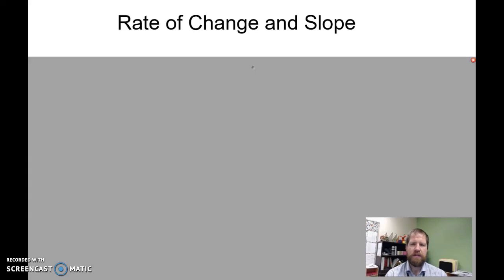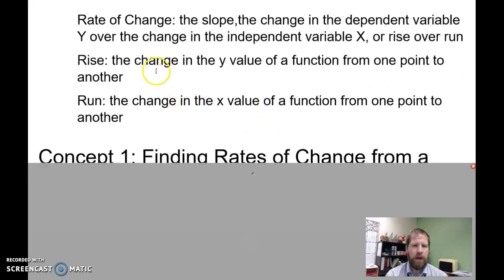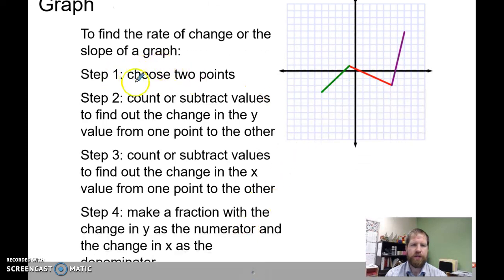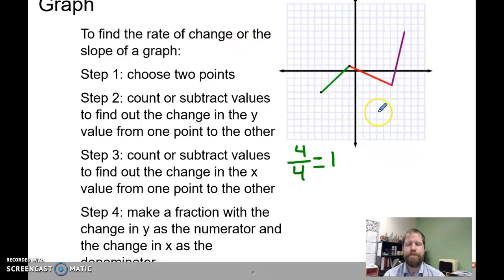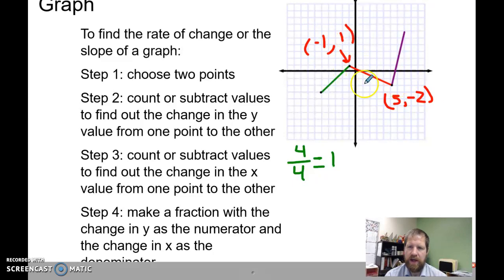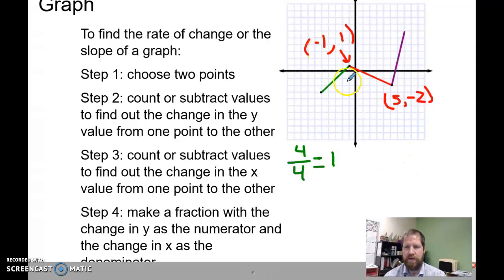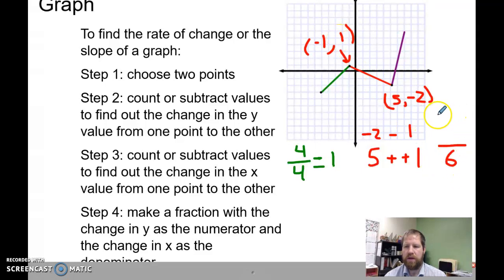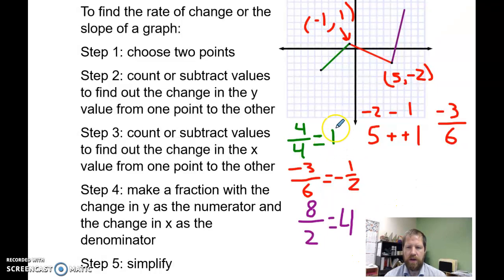Algebra 4-3-1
Chapter 4 lesson 3 concept 1